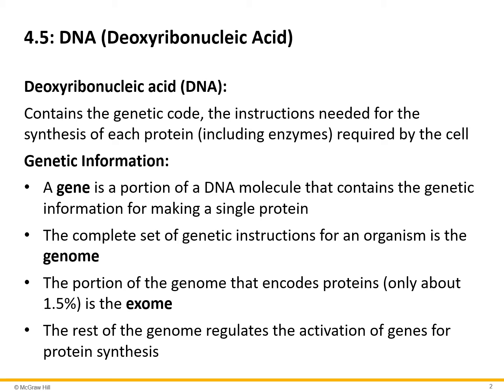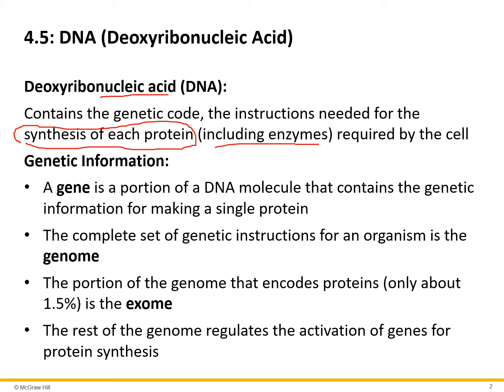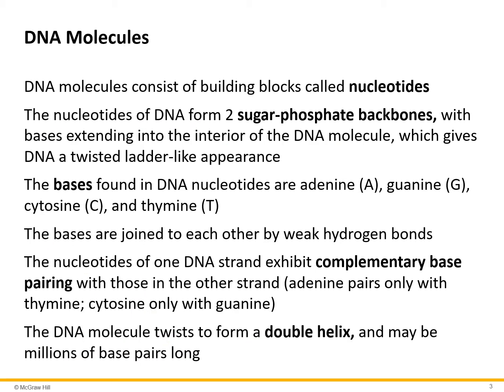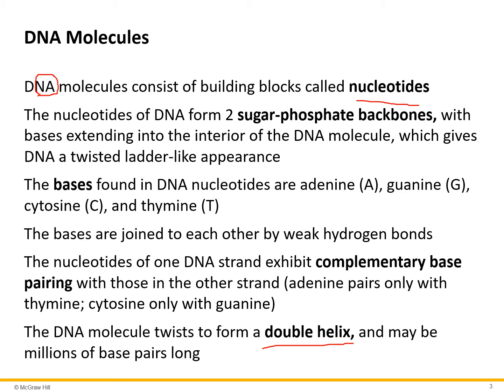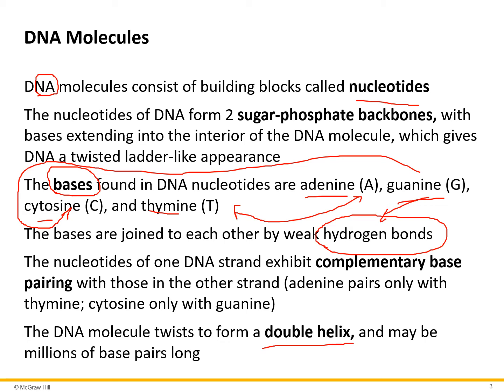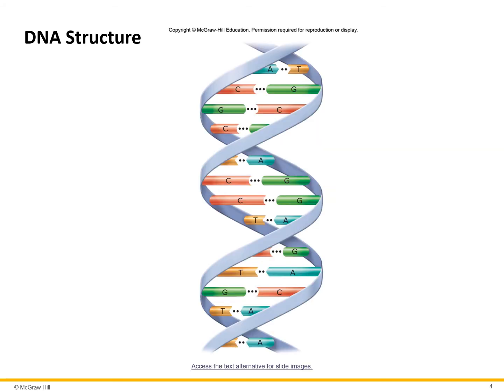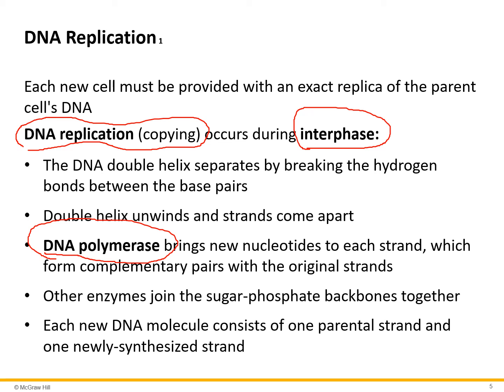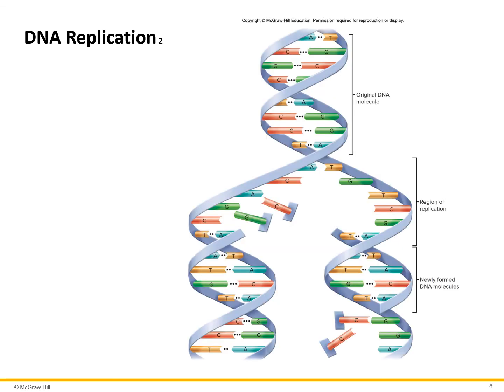Chapter 4 video 5 DNA and DNA replication (slides 28-32)